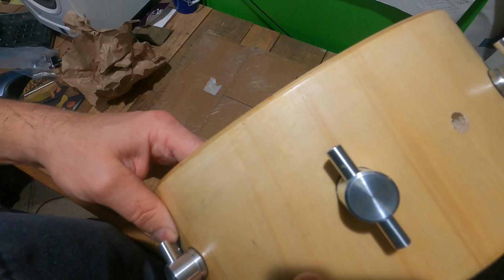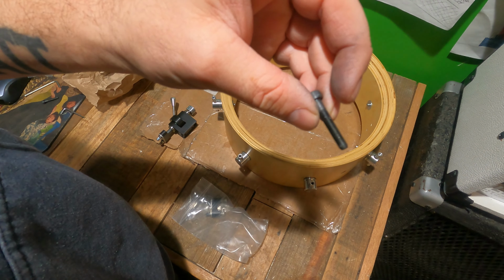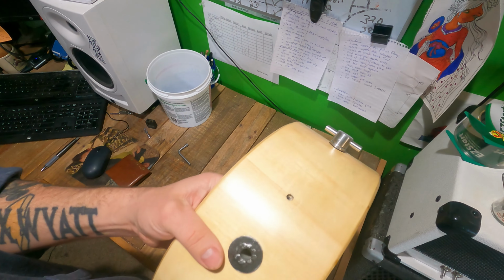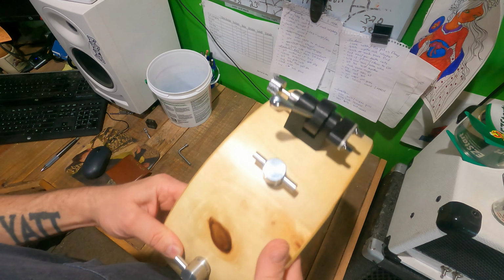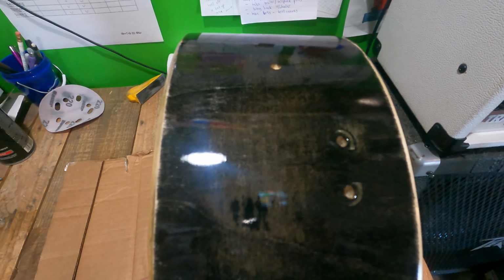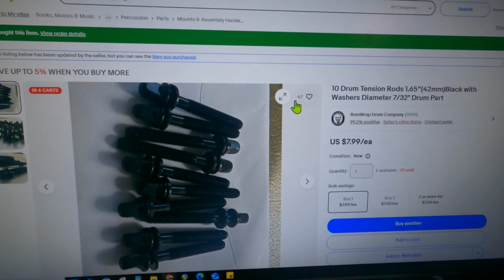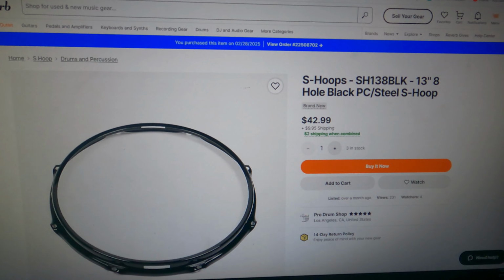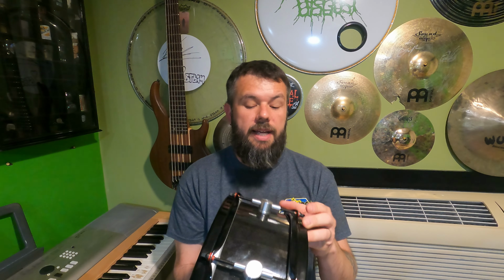Can I build an all USA snare drum in 2025? Sorta. Soda City drum shell review. 13" x 5" piccolo.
In this video I try to build a new snare drum using only parts made in the USA. 13" x 5" piccolo.